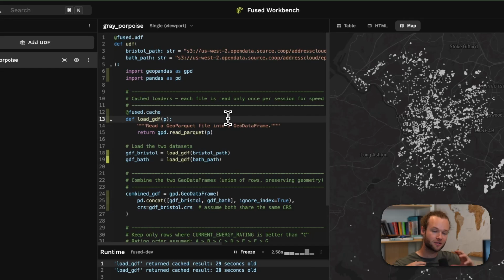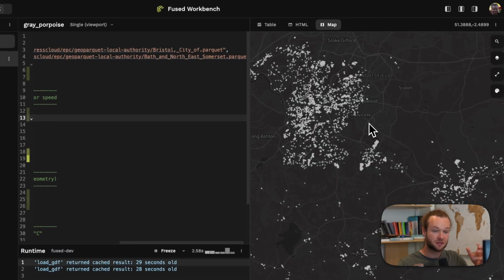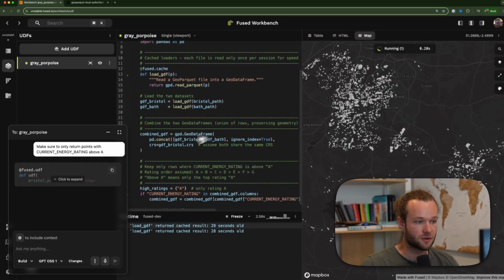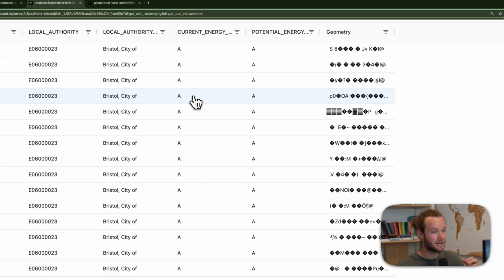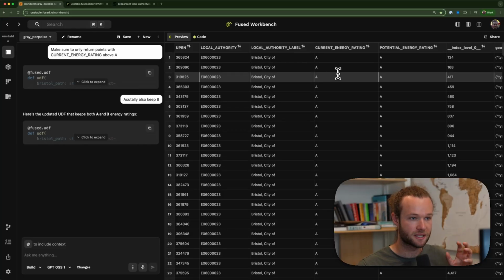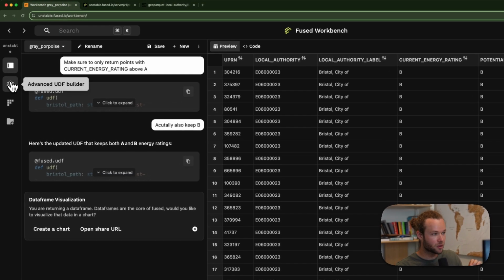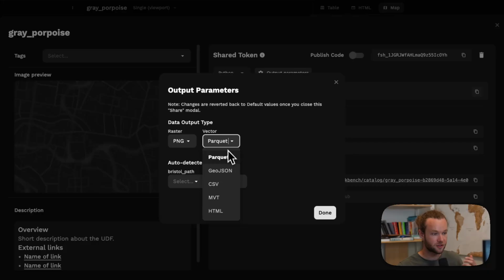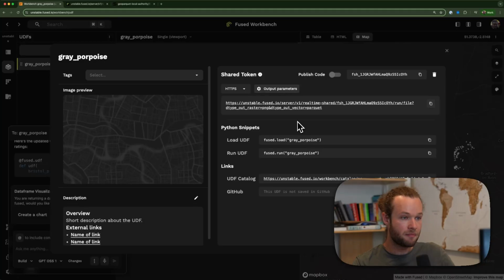Turn Any Data or Analysis Into an API in 1 Click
Timestamps
00:00 - Introduction
00:20 - Explaining the User Defined Function we'll share
00:42 - Simple Analysis
01:00 - Saving & Sharing as API
01:18 - Changing Data output format
01:33 - Editing the Analysis
01:52 - API gets updated!
02:08 - Settings